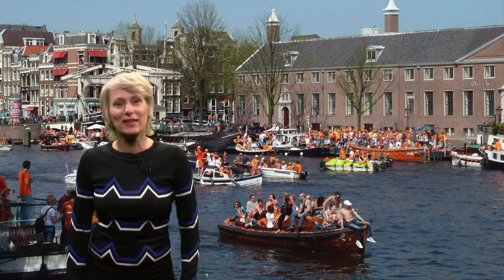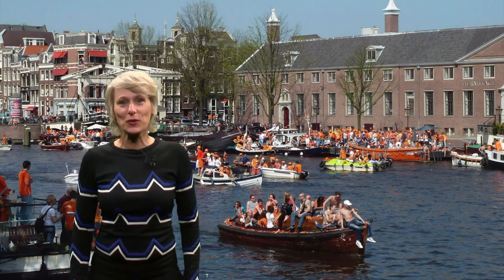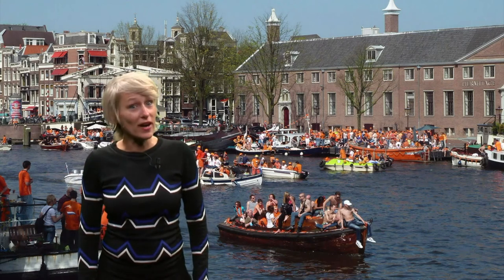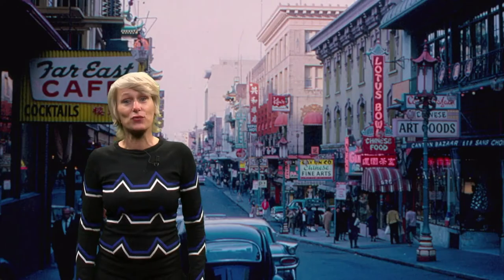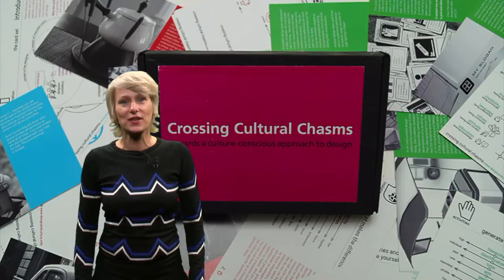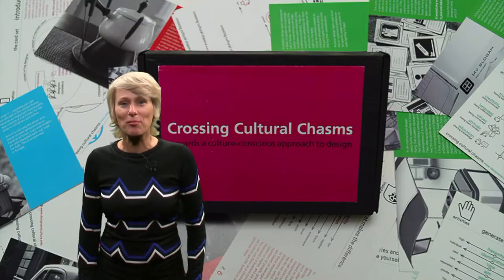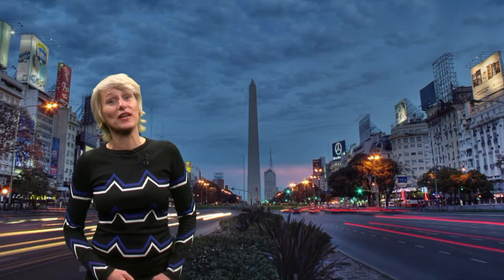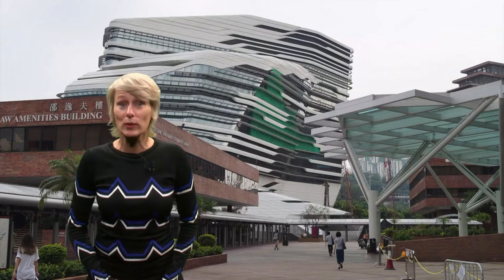CSD01x Teaser PR video